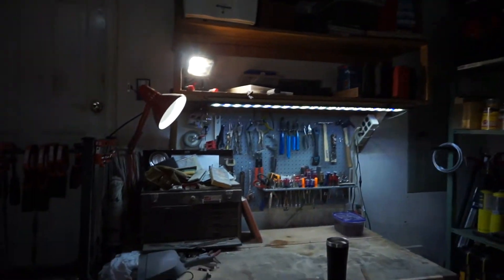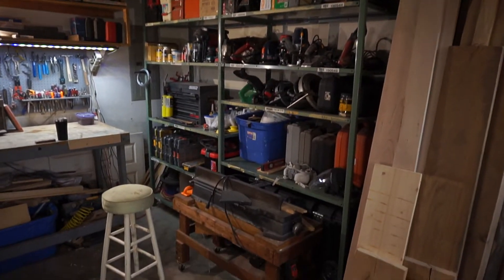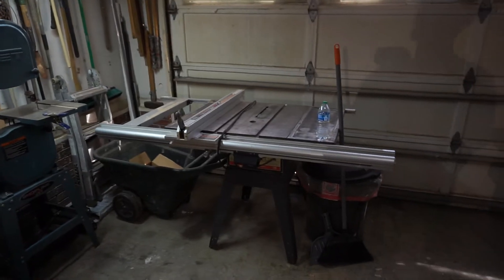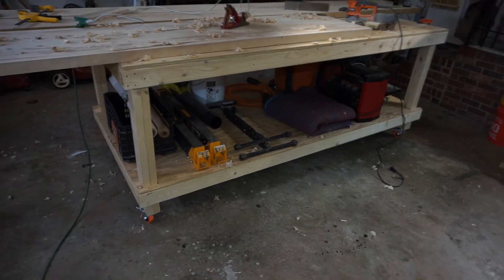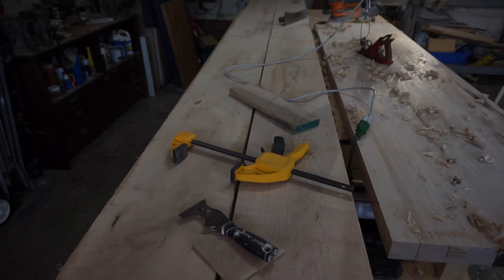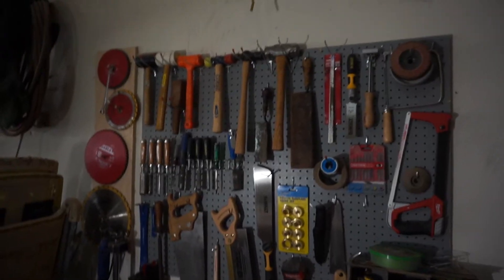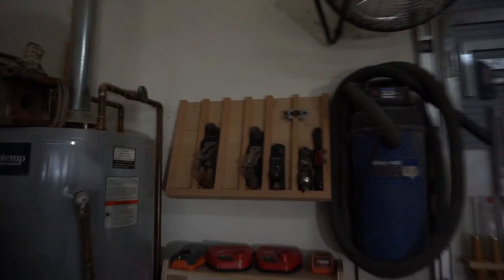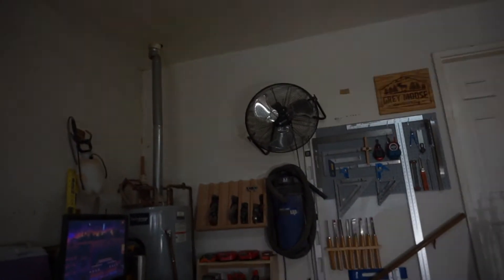welcome to Grey Moose Woodworking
small shop custom woodworking. I specialize in butcher block countertops and cutting boards